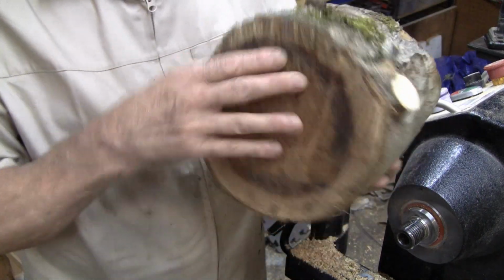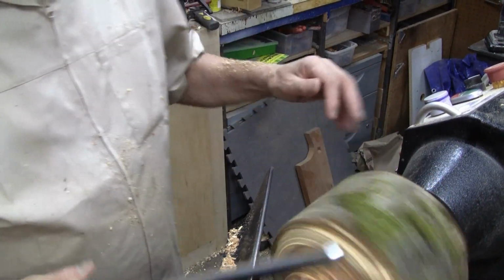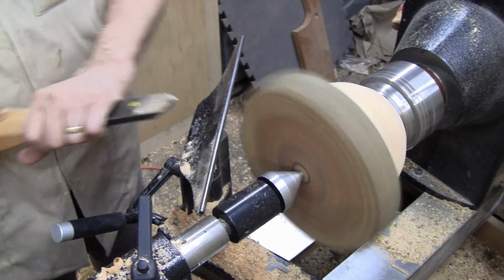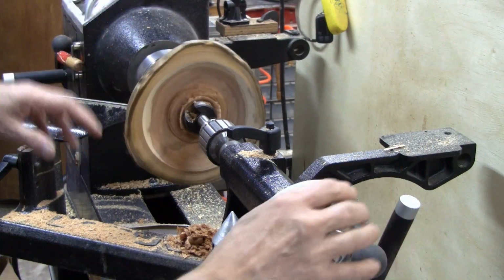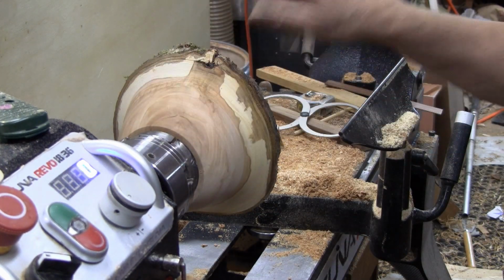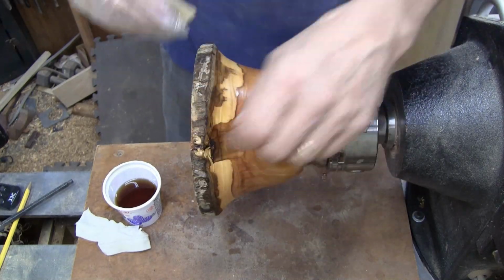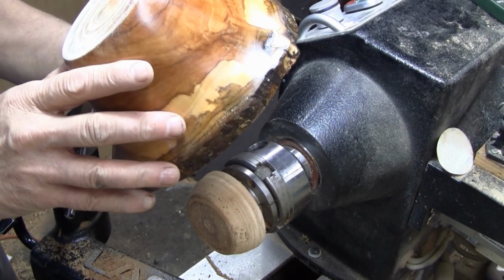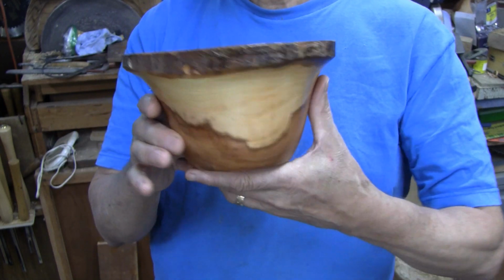Woodturning an End Grain Apple Bowl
A very colorful bowl made from Apple wood. This was a scrap piece so I decided I could get the most out of it by making it an end grain turning.  Just might be the best way to use a small piece of apple that I have found.

Look up other turnings I have done:

Dizzy bowls Twister bowls
Segments bowls Maple Burls
Natural Edge Live Edge Bark
Madrone Burl
Segmented Turnings  Bowls
Wedgie Sled Wood Lathes segment glue up
Droop bowl
Pierre Lussier inspired vase
Tumbling bowls
Emerging Bowls
Black Locust Vase
Droop Bowl